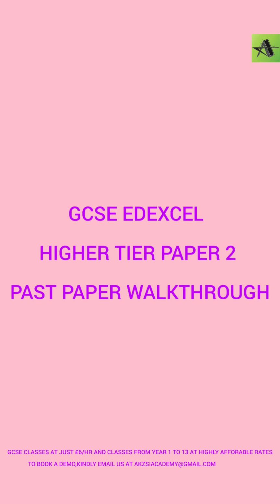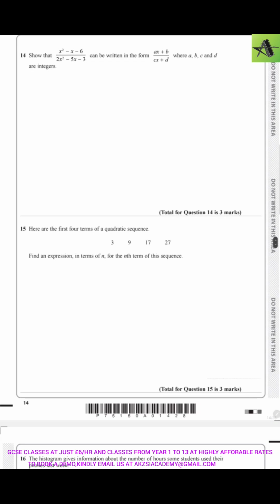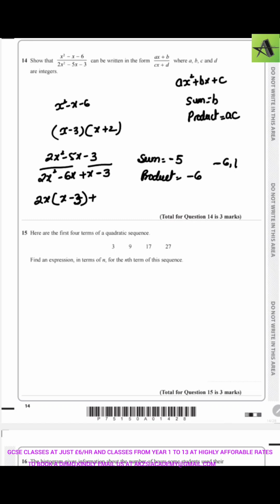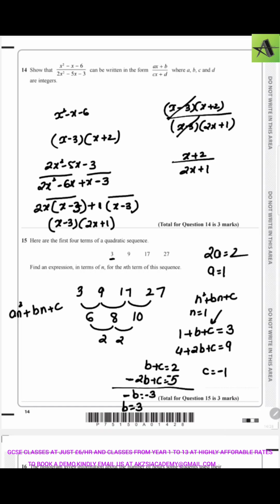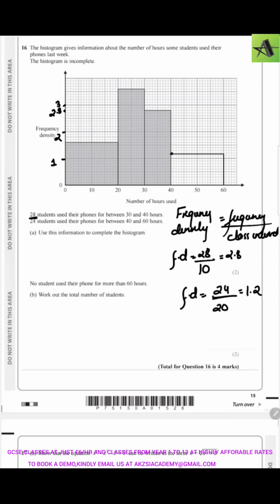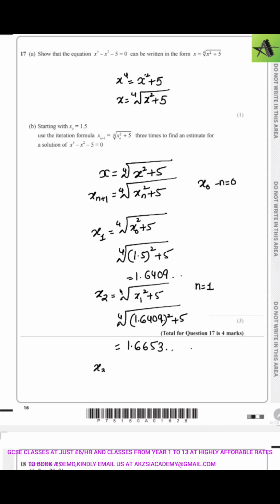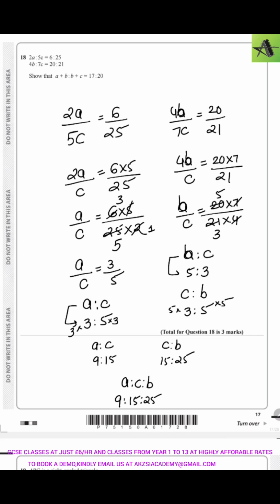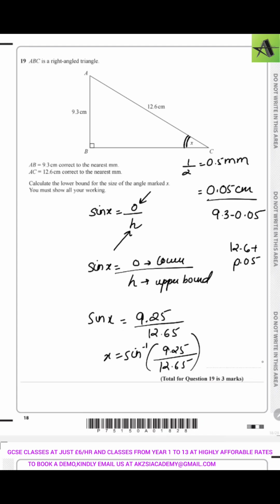"Edexcel GCSE Maths 2023 Paper 2 Walkthrough | Step-by-Step Solutions for Top Grades!"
"Prepare for your Edexcel GCSE Maths exams with this detailed walkthrough of the 2023 Edexcel Maths GCSE Past Paper 2. In this video, we provide a step-by-step solution for every question, breaking down complex problems into simple, understandable steps. Whether you're tackling non-calculator papers, practicing fractions, decimals, and percentages, or mastering advanced topics like quadratic equations, trigonometry, and graphs, this video covers it all!

Designed for both Higher Tier and Foundation Tier students, this walkthrough is ideal for those aiming for top grades, including a Grade 9. We discuss common mistakes, share exam tips, and highlight essential strategies to help you ace your Edexcel GCSE Maths Paper 2.

Quadratic Equations

Trigonometry and Circle Theorems

This video is perfect for anyone looking to improve their skills or do some last-minute revision for GCSE Maths Edexcel Paper 2.

Let's make GCSE Maths simple and achievable for everyone!"